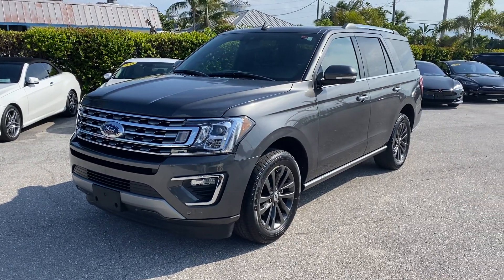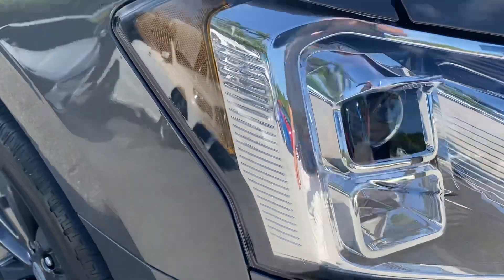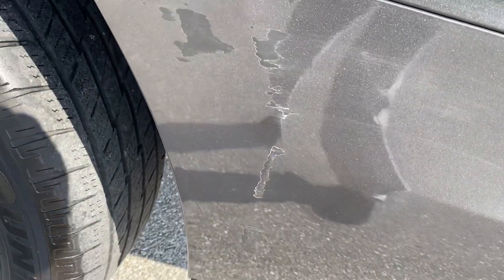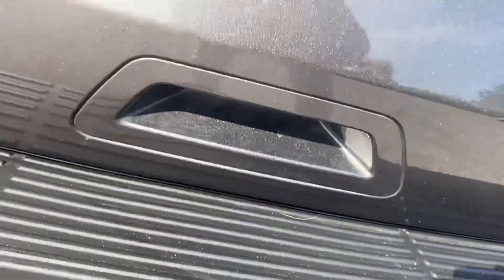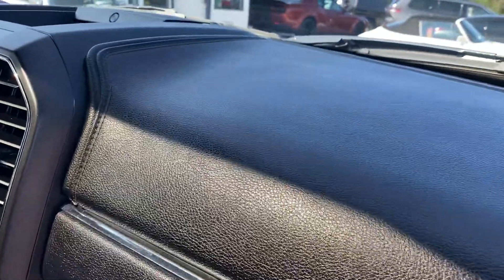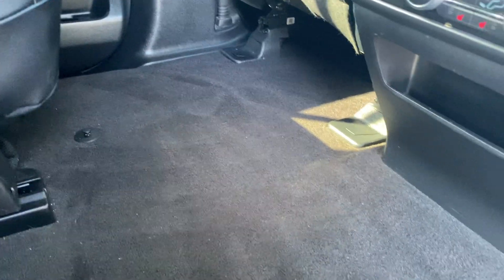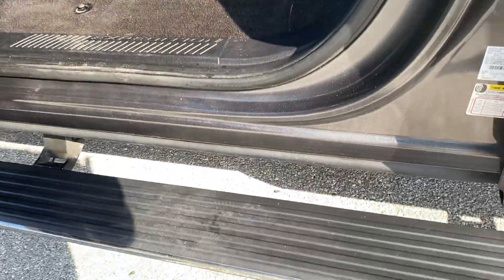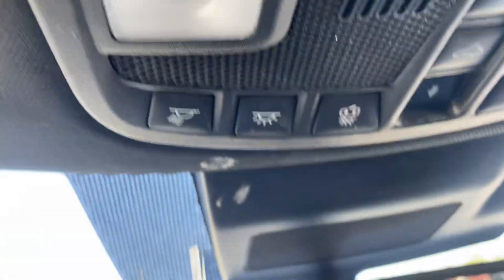2020 Ford Expedition Limited